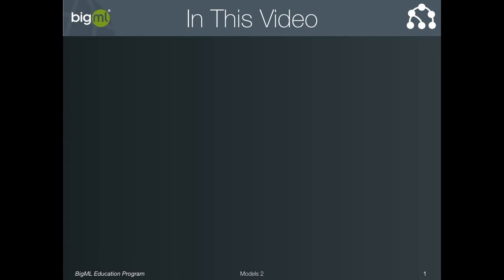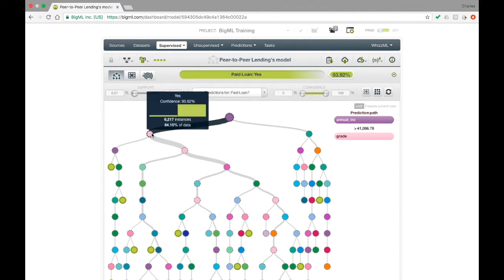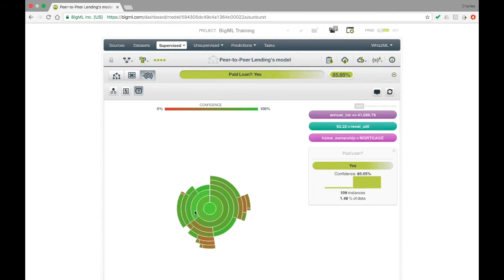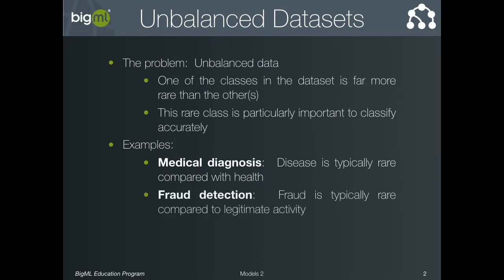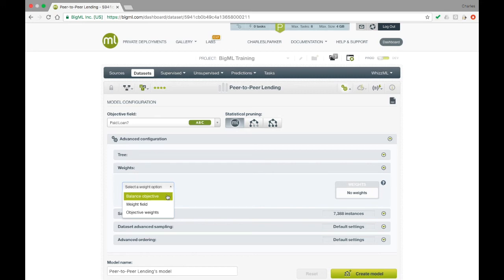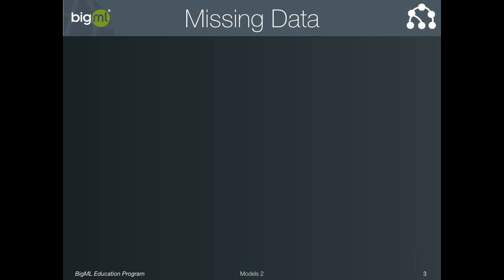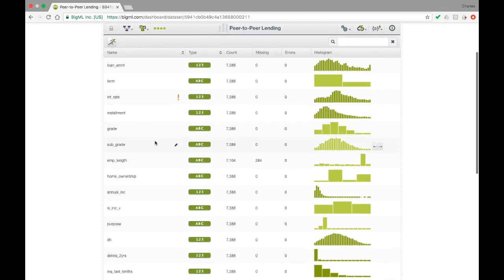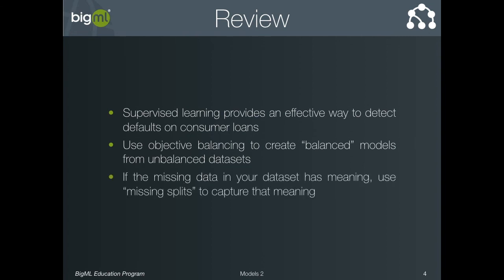Models 2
Learn more about solving supervised learning problems using BigML. This tutorial uses a loan dataset to explain the sunburst view and how to deal with unbalanced datasets.